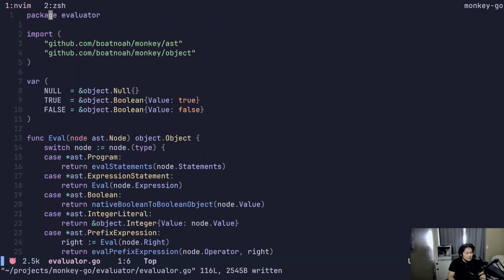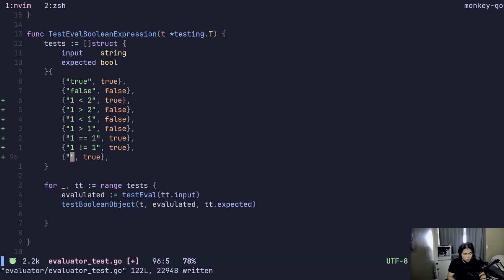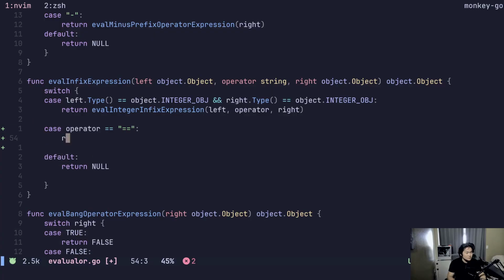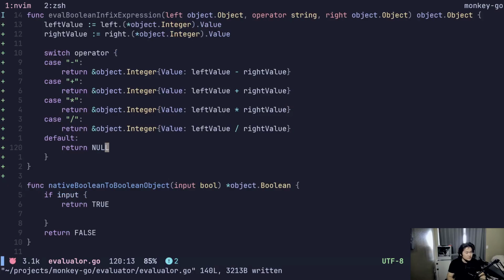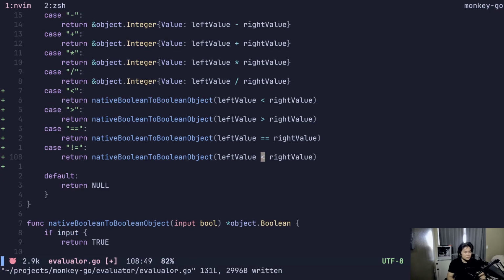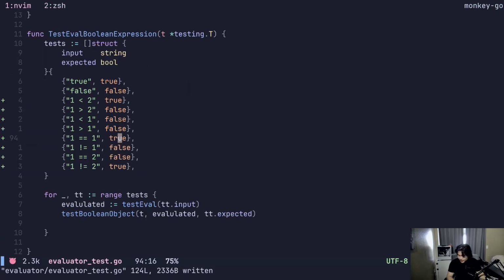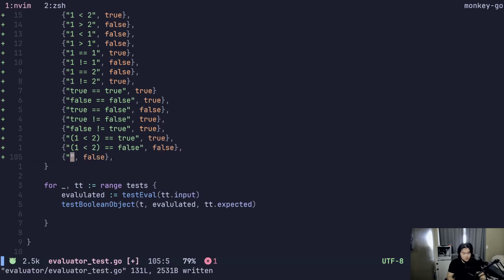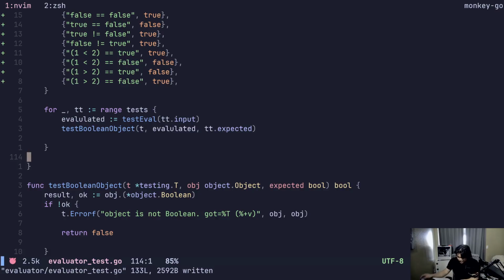programming everyday until I graduate college | day 138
booleans